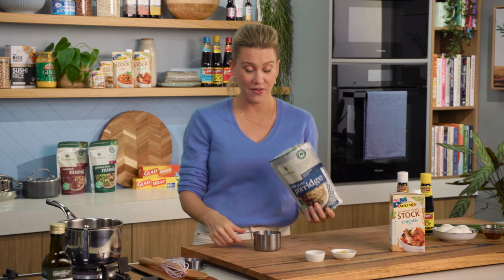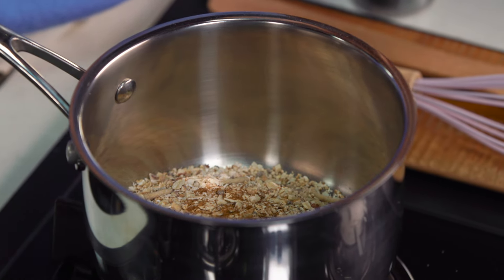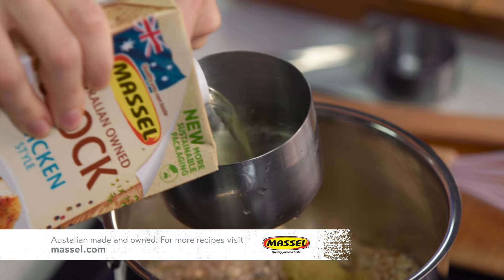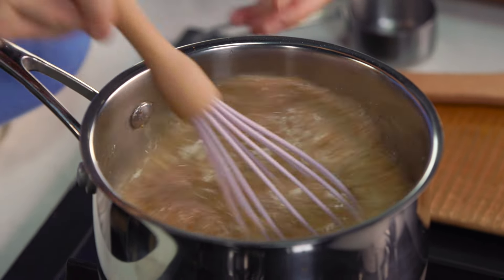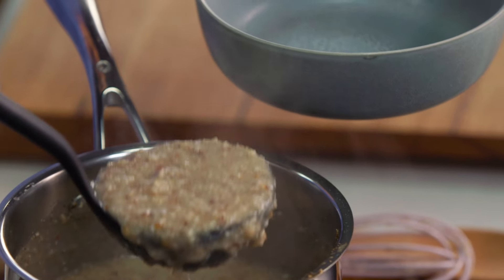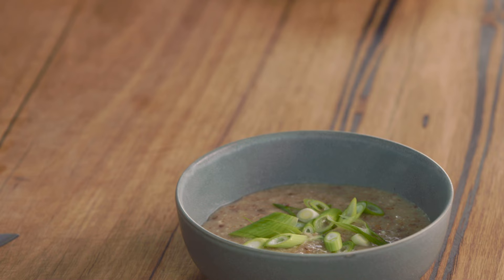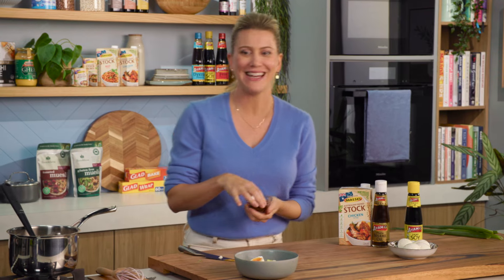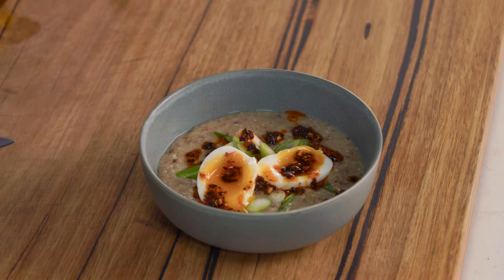Savoury Porridge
Ingredients:
1 cup instant oats
1 x 2 cm piece ginger, minced
2¼ cups of chicken stock
A pinch of Chinese five spice
A few drops sesame oil
2 soft-boiled eggs
2 thinly sliced spring onions
Chilli oil, to serve
Soy sauce, to serve (optional)
Pinch salt